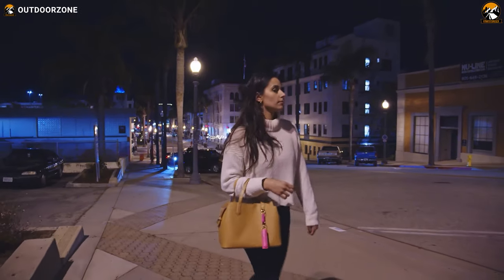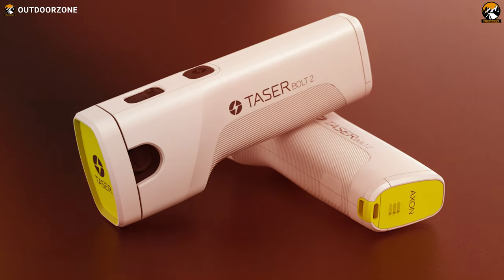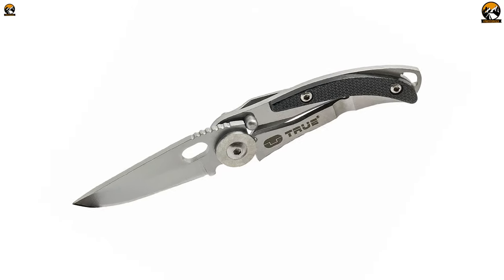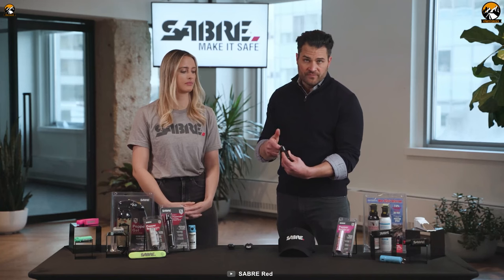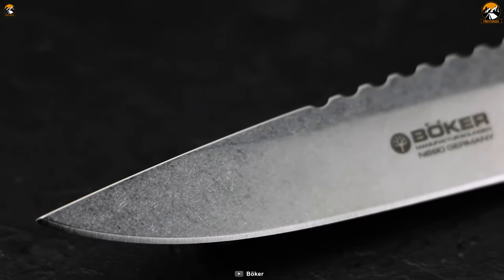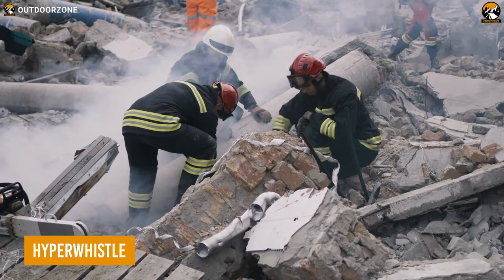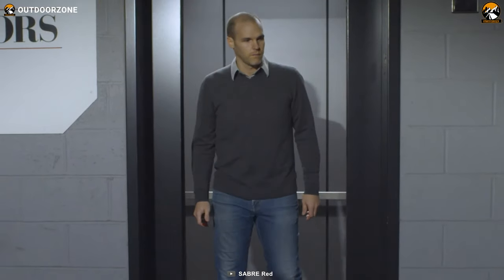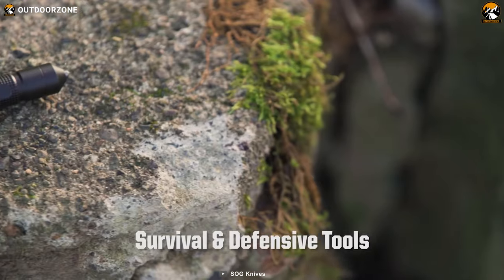10 Best Self Defense Gadgets You Can Have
Keeping self defense gadgets along, and knowing the proper use of them is probably the best way to defend yourself and fend off an assaulter. And as these self-defense gadgets aren’t potentially lethal, anyone can purchase and carry them everywhere. So, in this video, we’ll talk about10 Best Self Defense Gadgets You Can Have.

0:00 - Introduction

01:00 - 10. Taser Bolt 2

01:53 - 9. True Utility Skeleton Knife

02:41 - 8. Atomic Bear SWAT Pen

03:23 - 7. Sabre Personal Alarm With Key Ring

04:02 - 6. PepperBall TCP

04:44 - 5. Para 1 Neck Knife

05:25 - 4. Friction Baton

06:16 - 3. Hyperwhistle

07:02 - 2. Sabre Protection Spray

07:59 - 1. SOG Flint